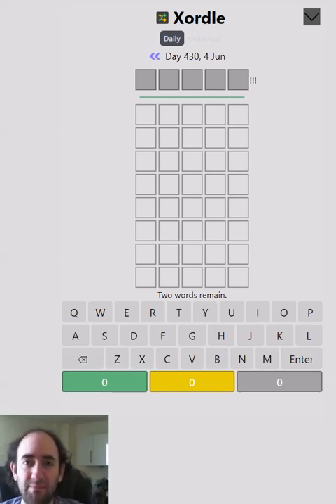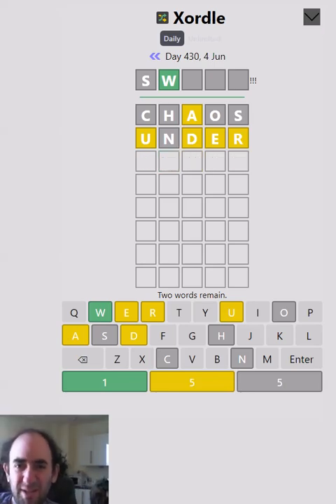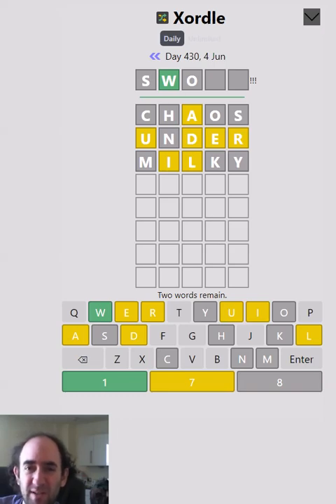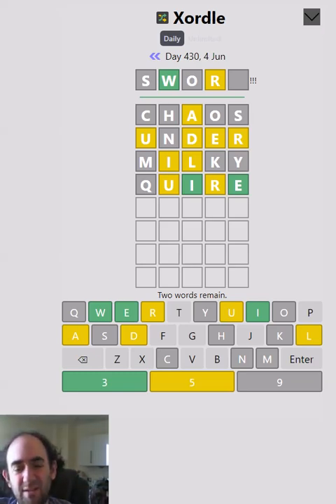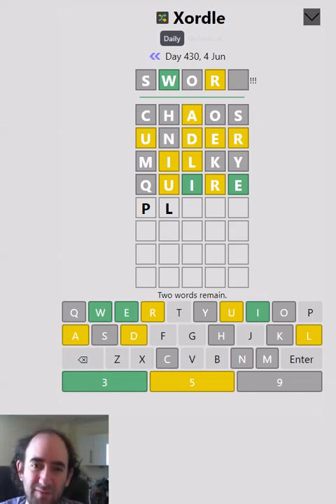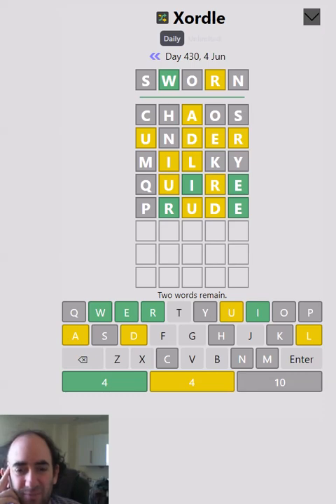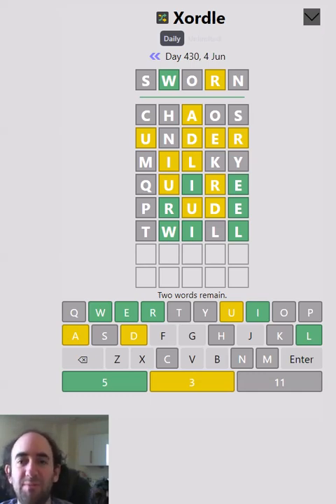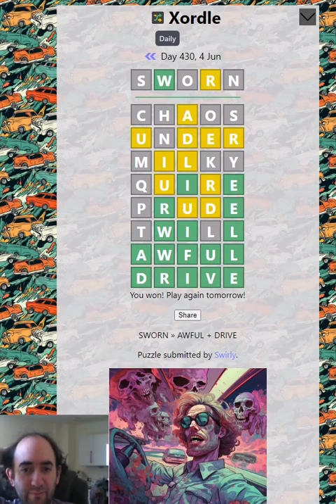Xordle: Overlapping Wordle (4 June puzzle)